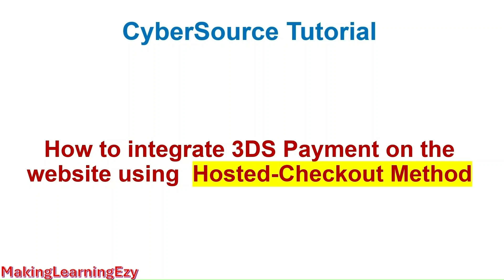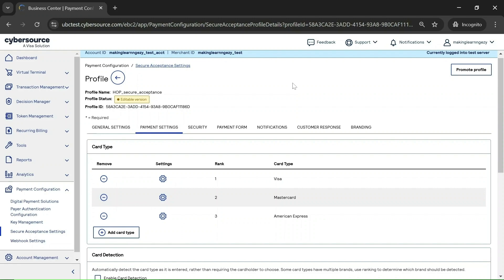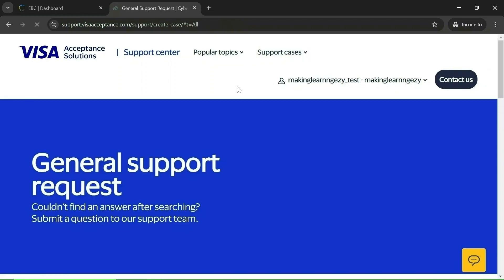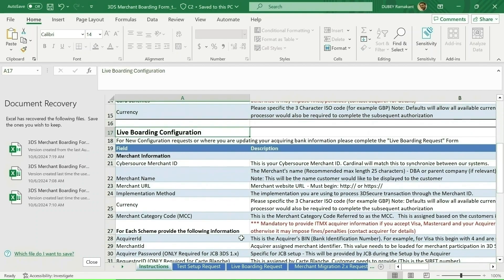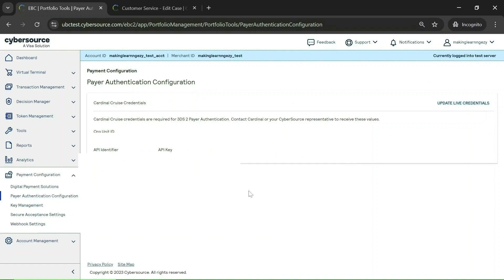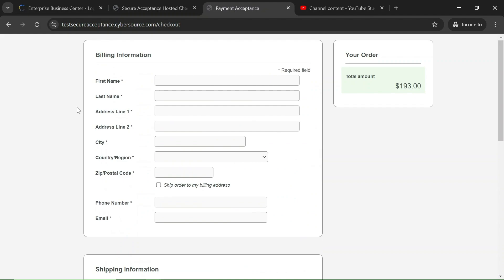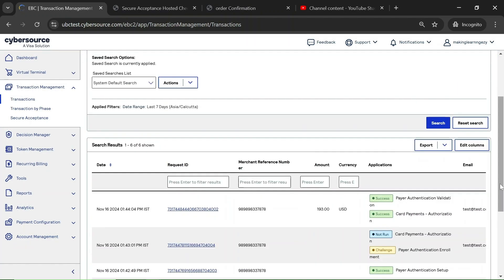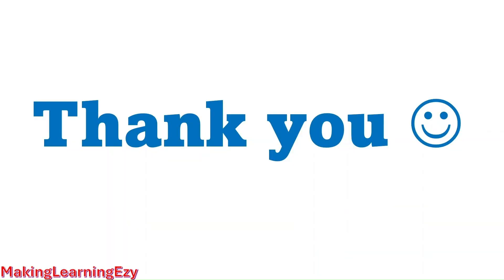DEMO - 3DS Card Payment using Hosted-Checkout Method | CyberSource tutorial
we have discussed below points in this video

- how to enable 3D in hosted checkout profile ?
- How to enable 3DS service at account level  ?
- endpoint for 3DS Hosted-checkout integration.
- Demo : 3DS card payment with hosted-checkout
- Code walk through

hosted checkout without 3DS

Hosted-Checkout profile doc